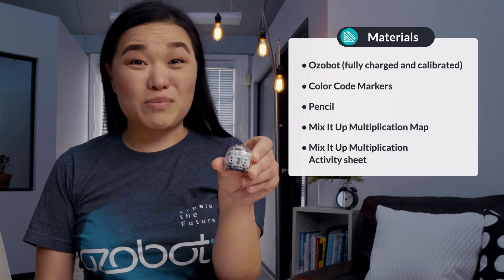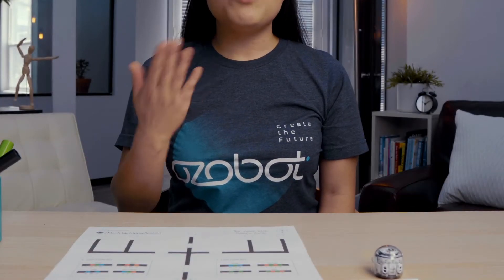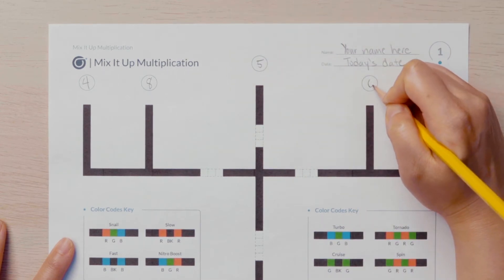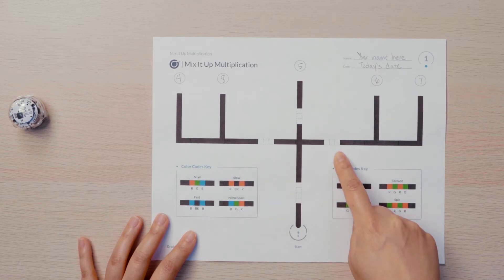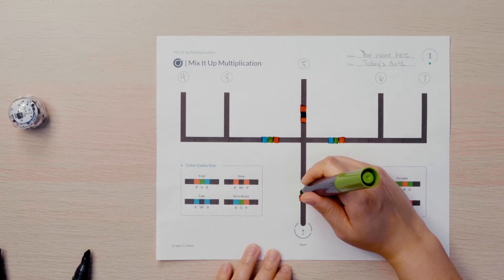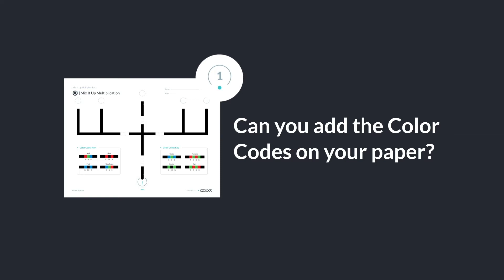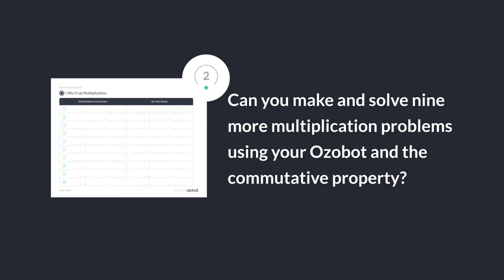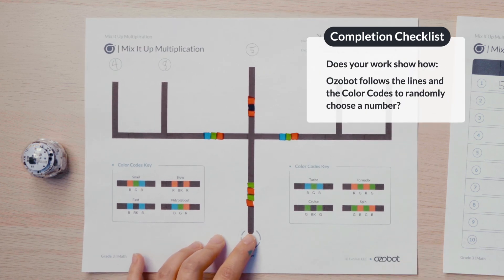3GR Math: Mix It Up Multiplication | Ozobot Lesson [Full Version]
In this hands-on 3rd-grade math lesson, students will program their Ozobot to randomly generate multiplication programs, solve for the products, and apply the commutative property of multiplication. A fun and engaging way to reinforce math skills while introducing coding and computational thinking!

💡 Looking to boost engagement in your math block while teaching coding and computer science skills? Ozobot has you covered!

After these, your learners will be ready to tackle lessons in math, ELA, computer science, and more—all while having a blast with their Ozobot!

💬 What creative multiplication activities do you use in your classroom? Drop your ideas in the comments!